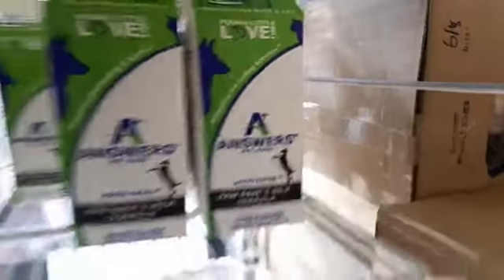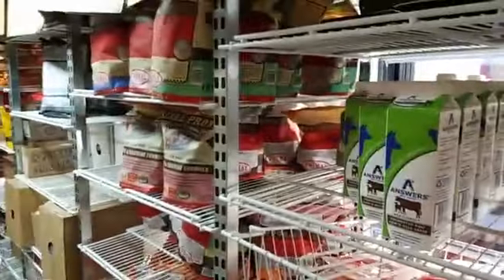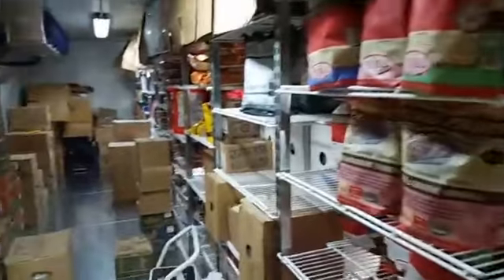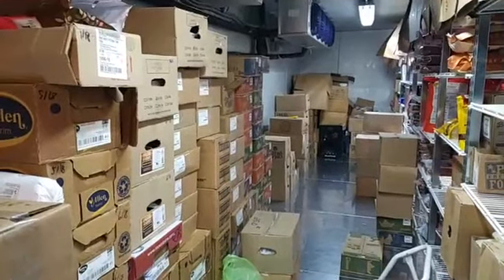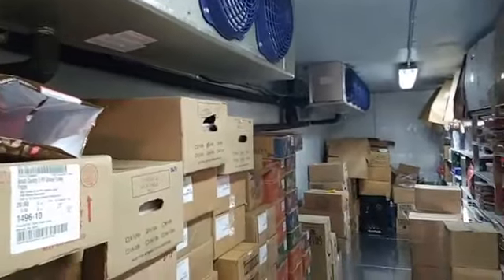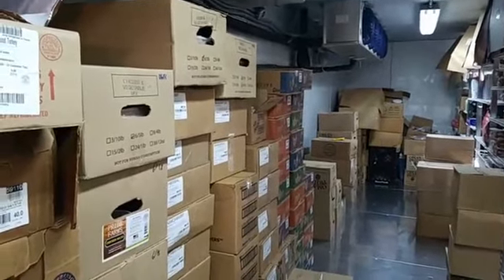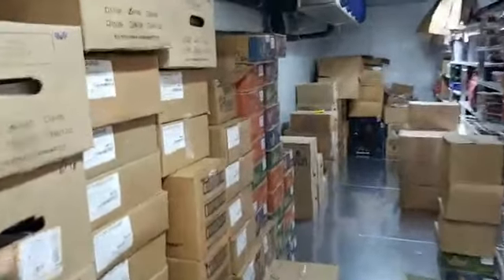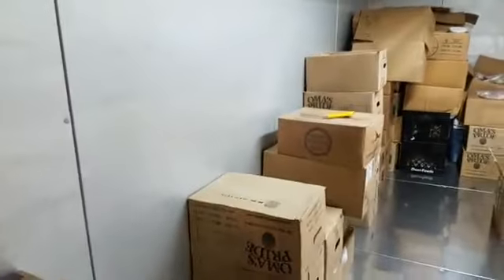Behind the Scenes in The Pet Beastro Raw Pet Food Freezer!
The Pet Beastro has one of the largest selections of raw dog and cat food in the midwest. Our freezers are full of the very best raw pet food options!

Check out our raw foods available at our Madison Heights, Michigan store and available for local delivery. At this time we cannot ship.